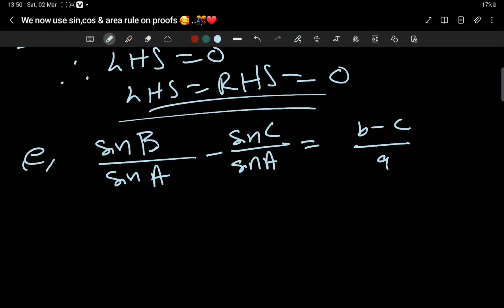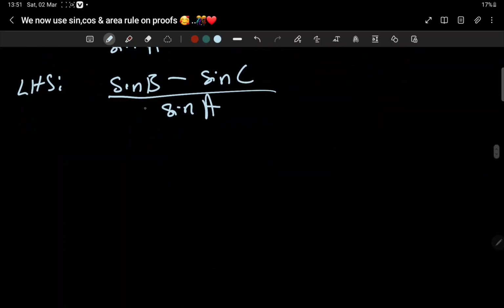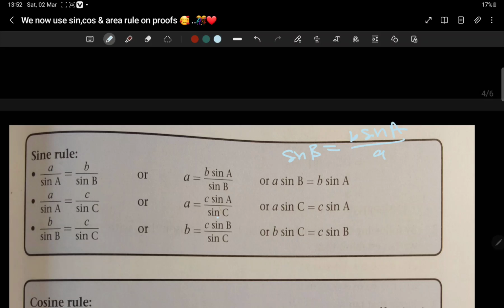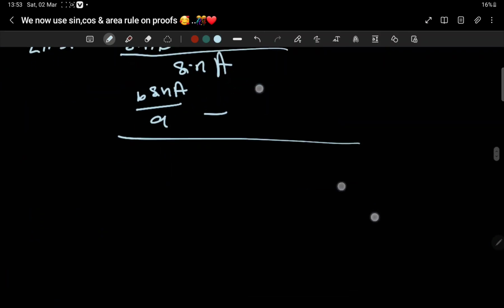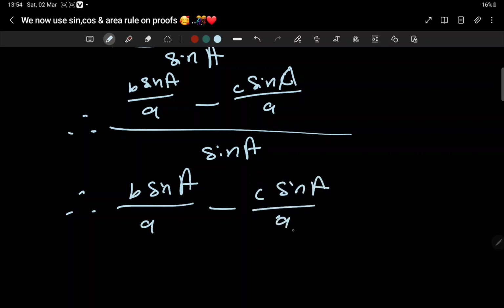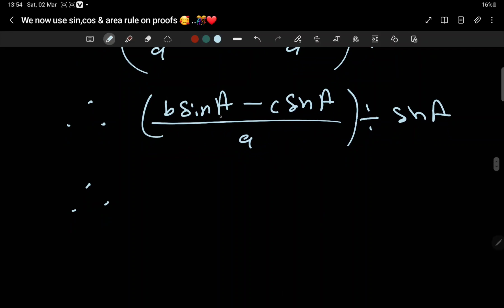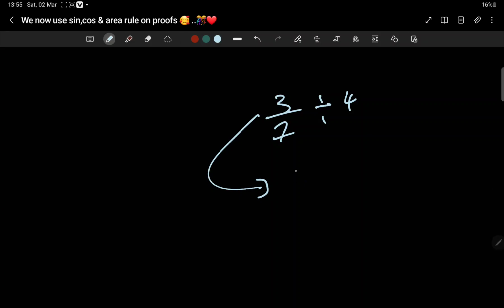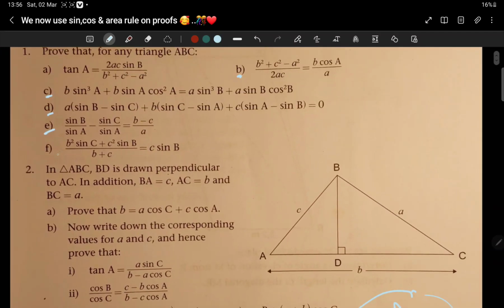Grade 12 solving problems within trigonometry class 10